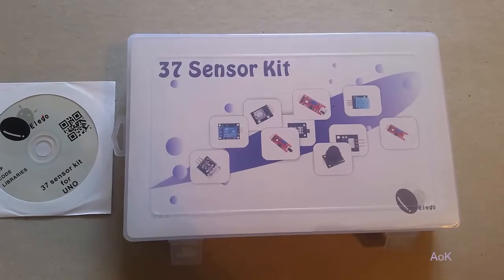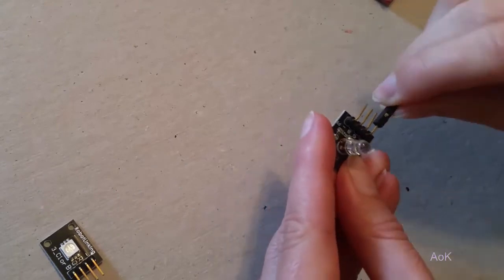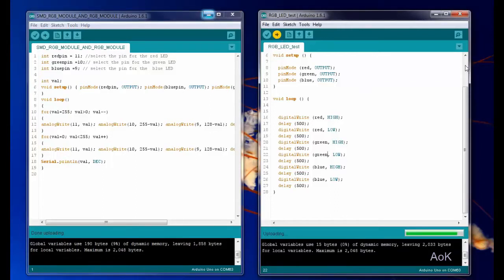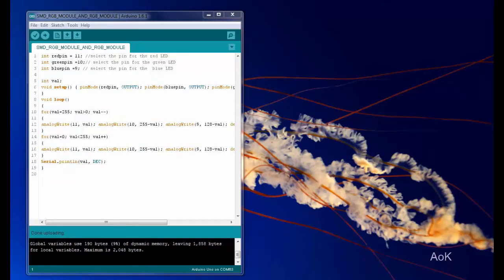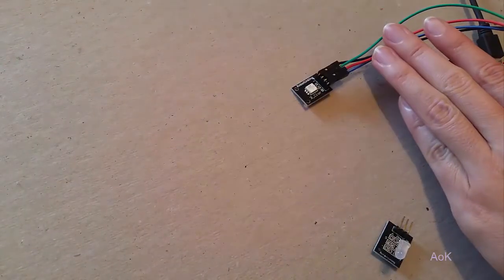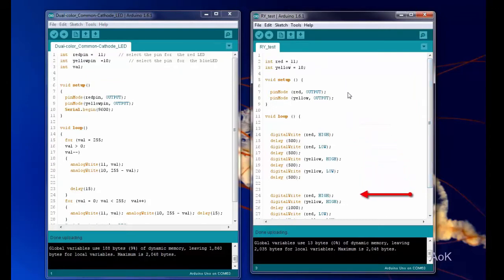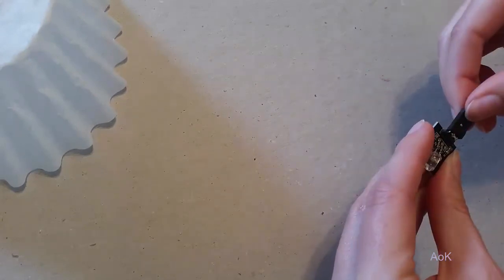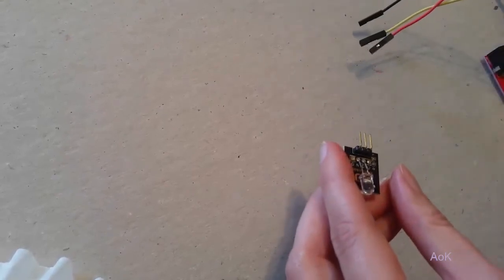Arduino 37 sensor kit - LEDs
Tutorial for how to hook up and program the LEDs in Elego's 37 sensor kit.  This video covers RGB, two-color, and color flash.